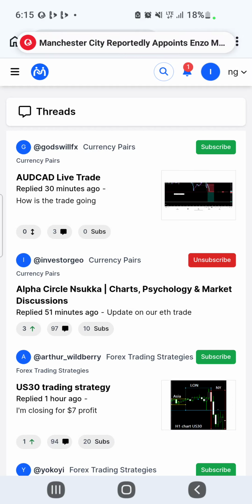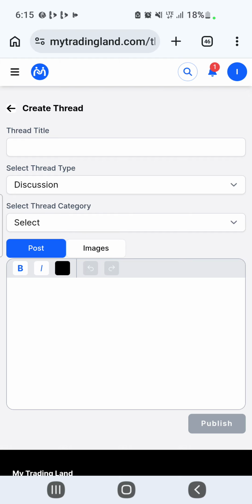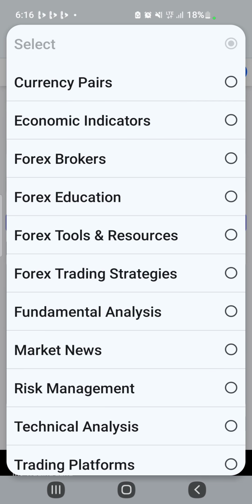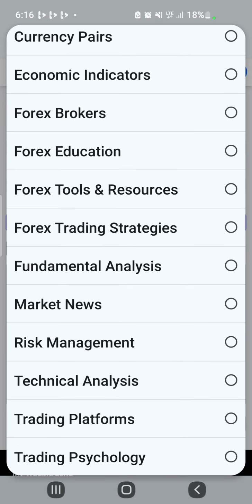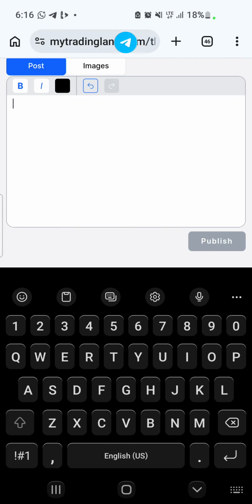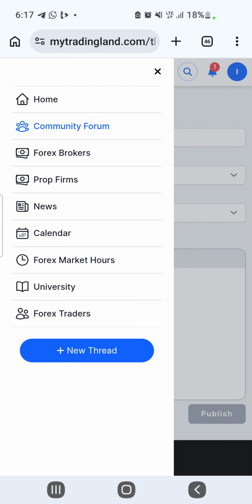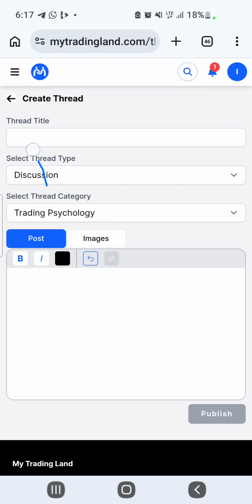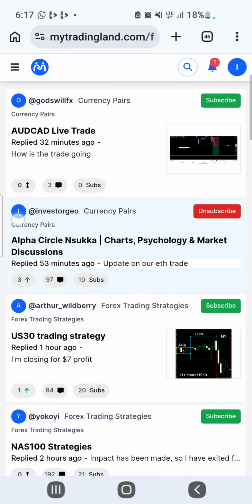LEVEL UP YOUR TRADING TODAY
IF YOU'RE INTO TRADING CHECK MY BIO CONNECT WITH MY COMMUNITY